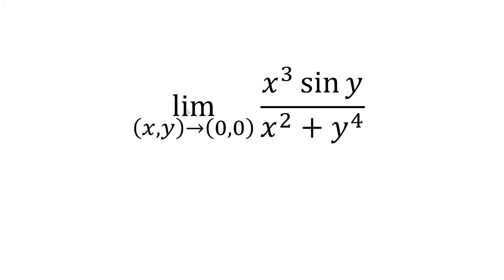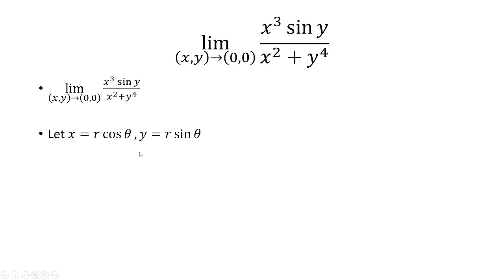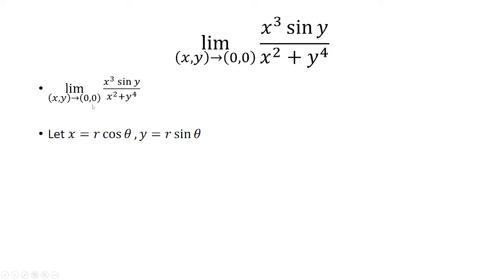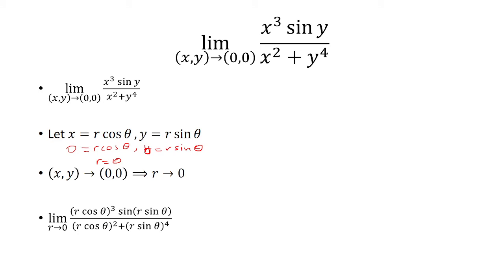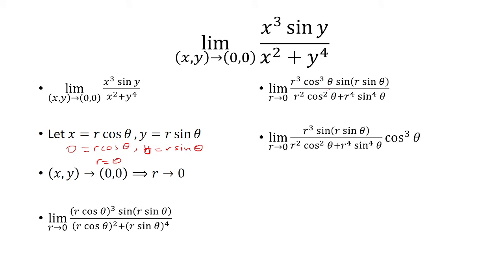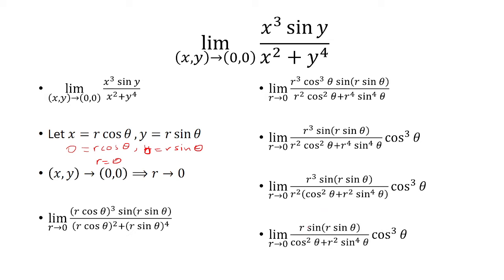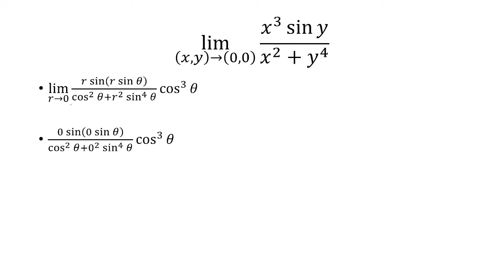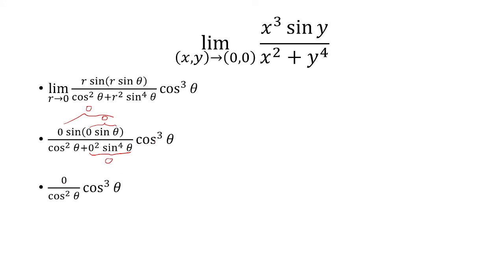lim (x,y)-(0,0) of (x^3 siny)/(x^2+y^4)